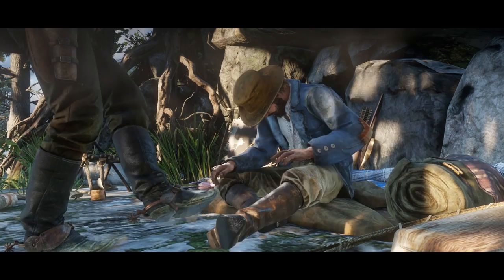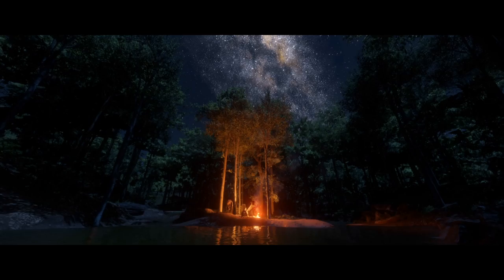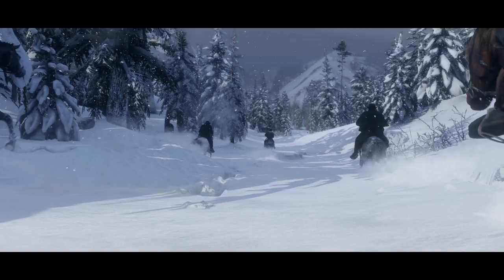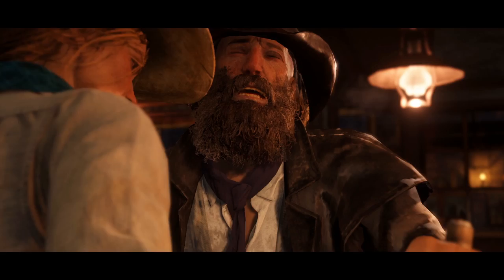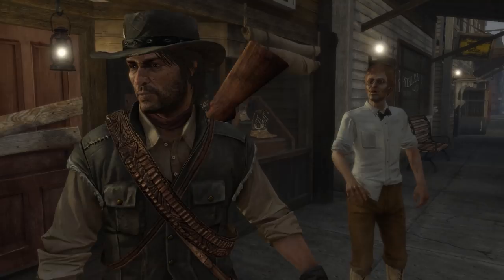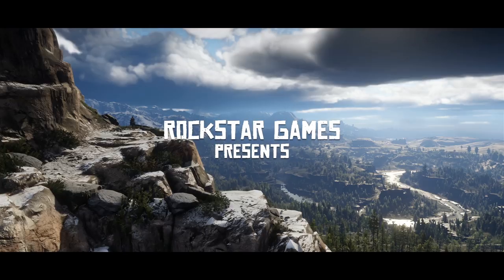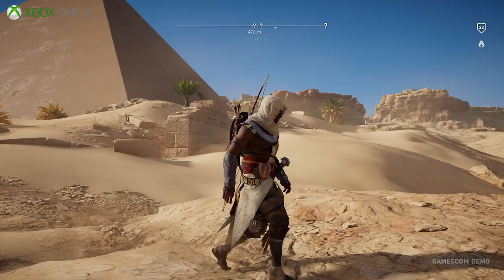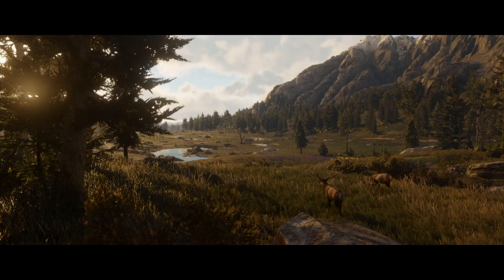Red Dead Redemption 2 Trailer: RAGE Engine Tech Upgrades Analysed!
John checks out everything we've seen on Red Dead Redemption 2 so far. Just how much has the RAGE engine that powered the original RDR and the latest Grand Theft Auto games evolved for this new sequel?

The music used during the horse bit can be found here!